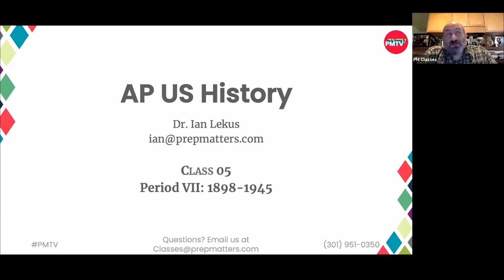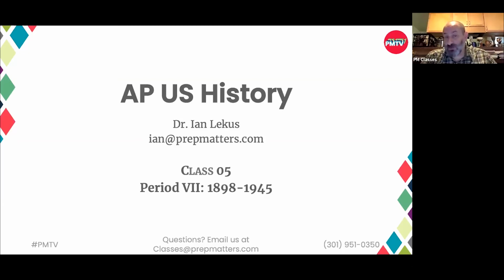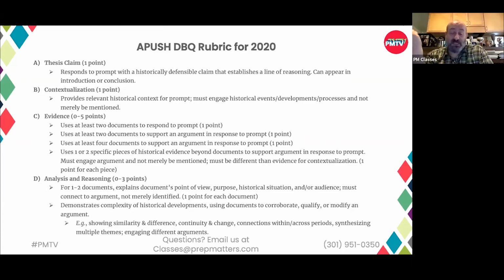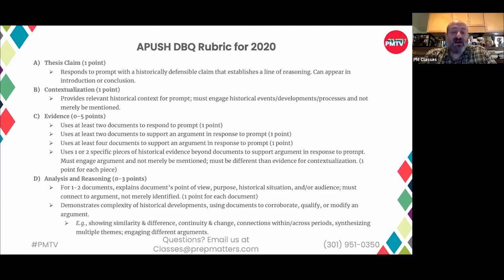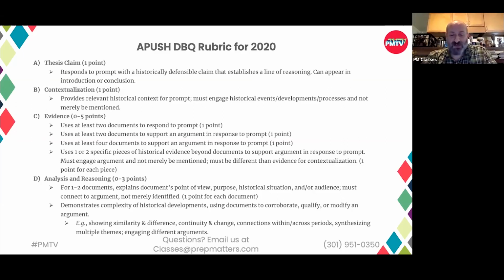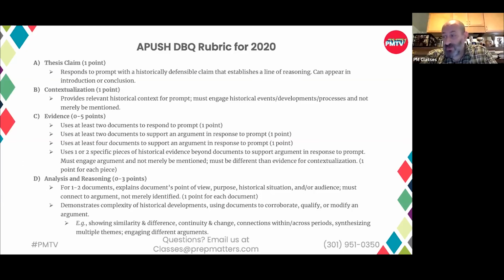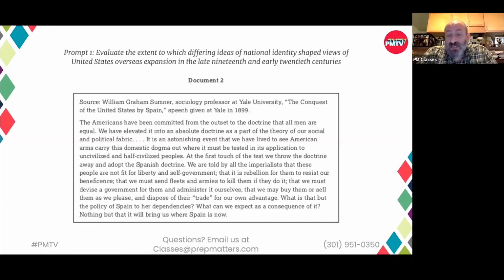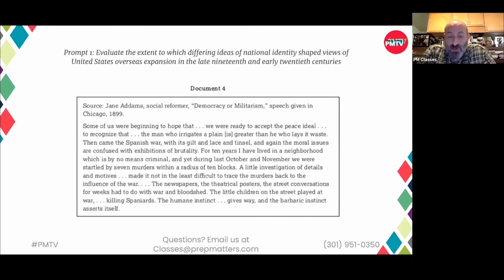APUSH - Period VII: The Making of Modern America (1898-1945)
Ian has taught courses in US & world history to more than 2000 students at Harvard, Tufts, Cornell, Duke, and other universities. Since coming to PrepMatters, he has spent hundreds of hours getting our students prepared for the APUSH & US History subject tests, as well as for the other AP courses in world & European history, English literature & language, and US & Comparative Politics.

Catch the next APUSH episode by registering for the live classroom